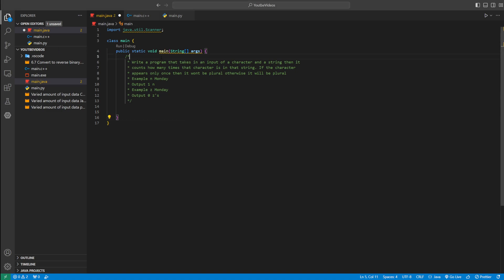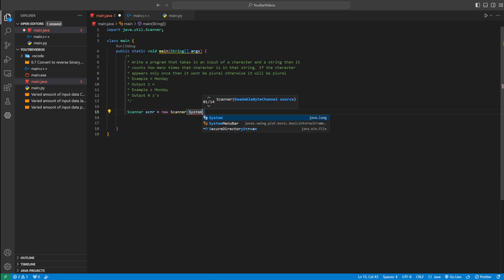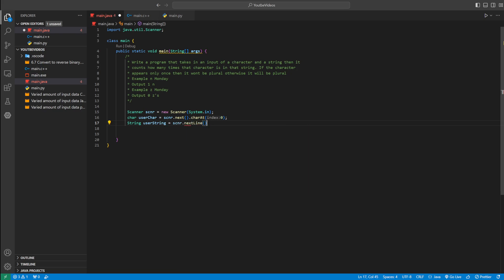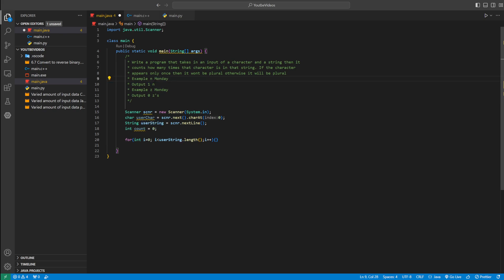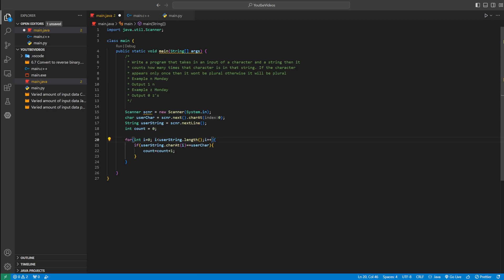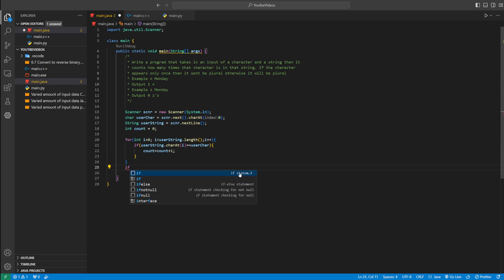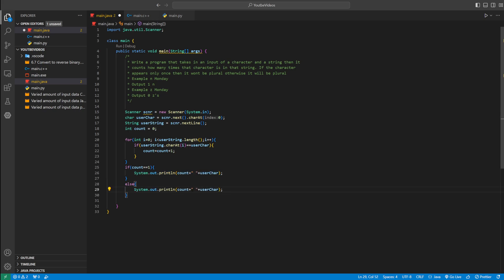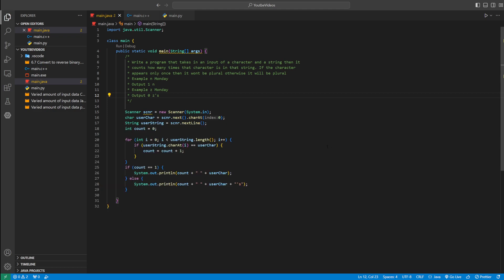Count characters Java / How to Tutorial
Count characters
Write a program whose input is a character and a string, and whose output indicates the number of times the character appears in the string. The output should include the input character and use the plural form, n's, if the number of times the characters appears is not exactly 1.
Ex: If the input is:
n Monday
the output is:
1 n
z Today is Monday
the output is:
0 z's
n It's a sunny day
the output is:
2 n's
Case matters.
n Nobody
the output is:
0 n's
n is different than N. import java.util.Scanner;

public class LabProgram {
   public static void main(String[] args) {
      Scanner scnr = new Scanner(System.in);
      char userChar= scnr.next().charAt(0);
      String userString = scnr.nextLine();

      int result =0;
      for(int i=0; iuserString.length();i++){
         if(userString.charAt(i)==userChar){
            result++;

      if(result ==1){
         System.out.println(result + " "+userChar);
      else
       System.out.println(result + " "+userChar+"'s");